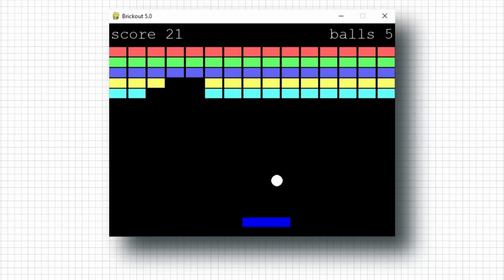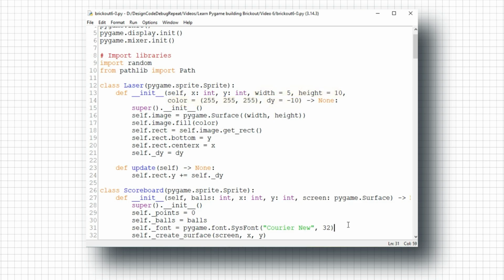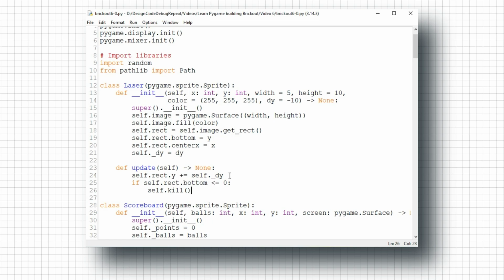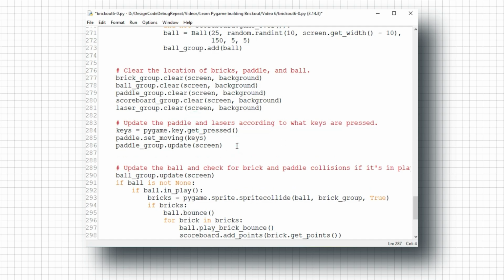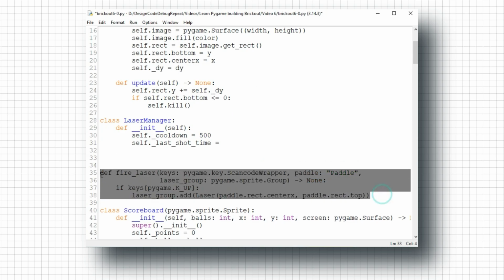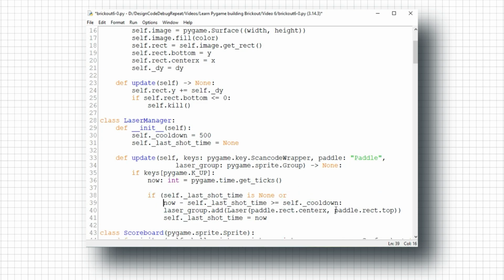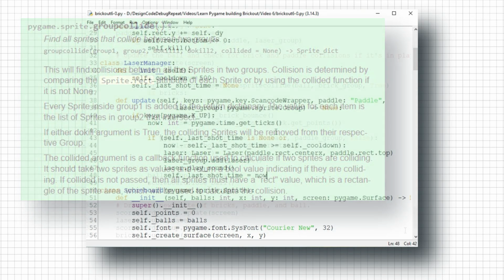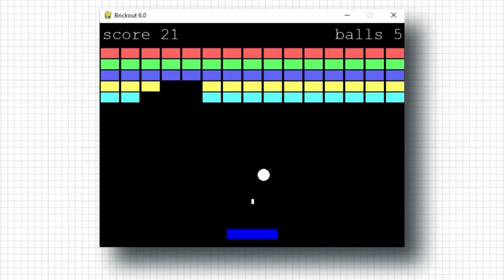Learn pygame while building a Brickout game! Video 6: "Lasers"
Let's learn how to use the pygame game programming engine by building a customizable Brickout game.  This video series does assume you already know Python, but it assumes you're an absolute beginner with pygame!  In this sixth video, we're going to add lasers that shoot from the paddle and destroy bricks, which means sprites that are generated during the game loop, from the location of a moving sprite, and checking for collisions between groups of sprites.  With these modifications, we're laying the groundwork for creating some powerful power-ups, which we'll start building in the next video!

Attributions:
Dr. Evil-themed "laser" specs sketched by ChatGPT and edited in Photoshop